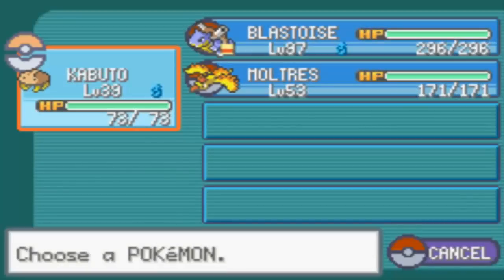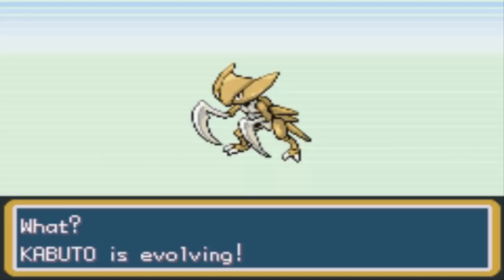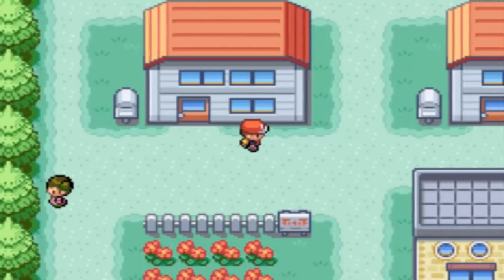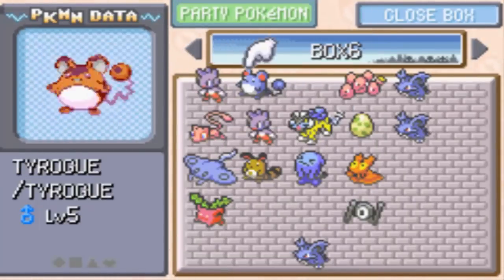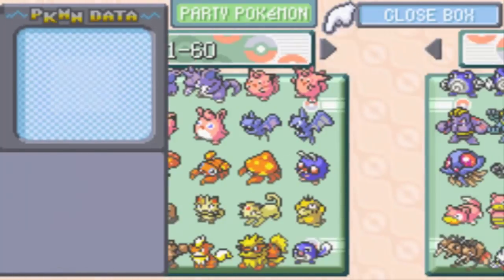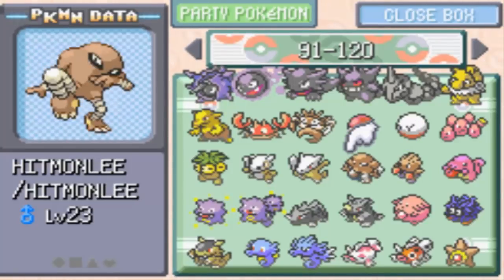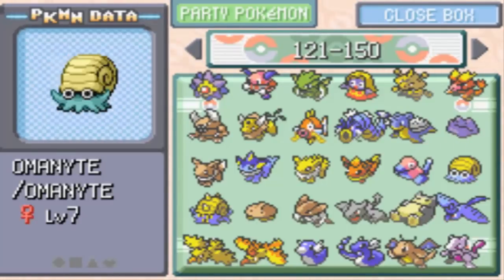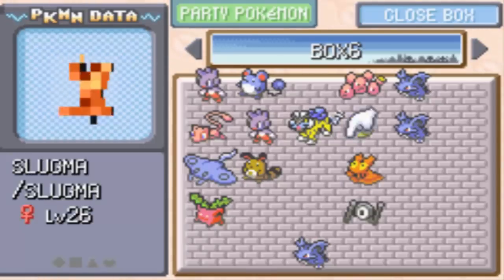Completing my Pokemon Leaf Green Pokedex & Catching them all!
Hey everyone, I finally completed my pokedex on Leaf Green and also my side goal of catching every pokemon in all their evolution stages, hope you enjoy!